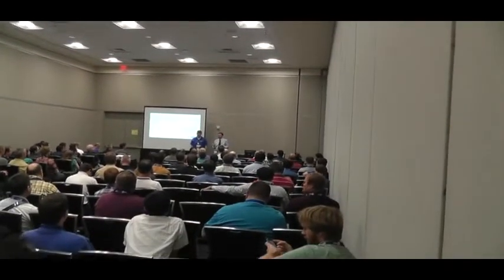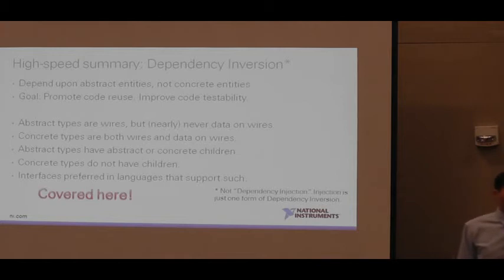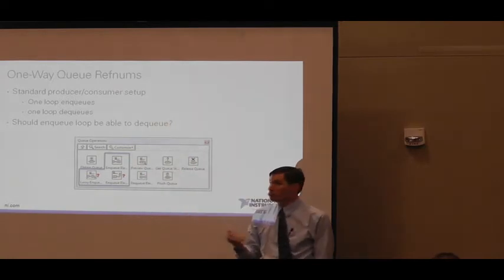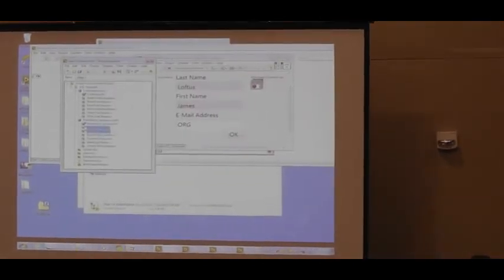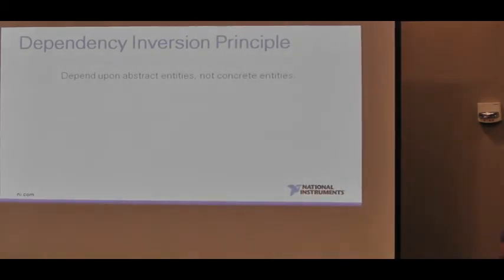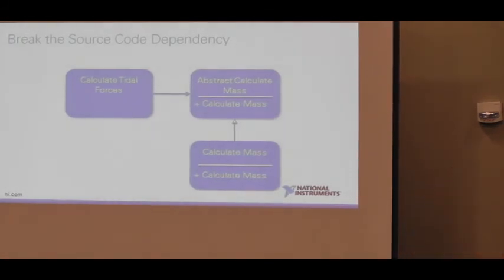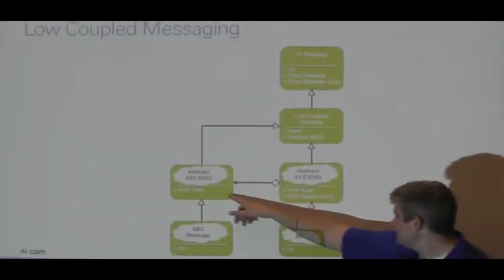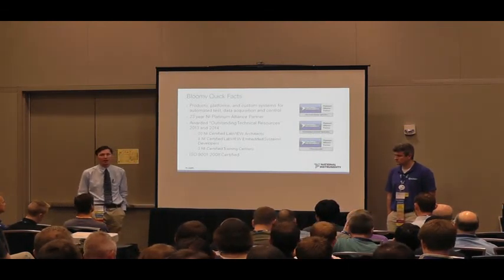2015 NIWeek Stephen Loftus Mercer, Jon McBee Computer Science for The G Programmer Year 2